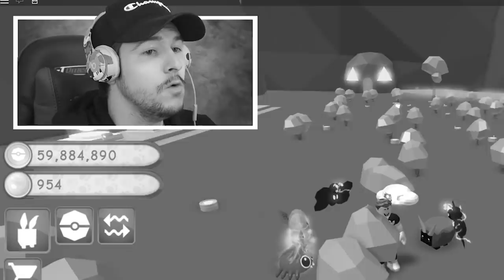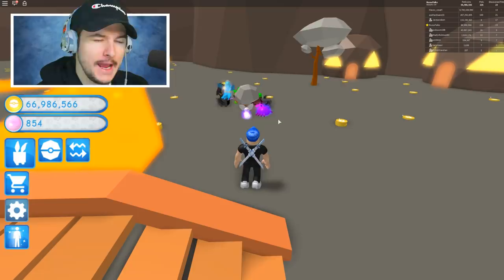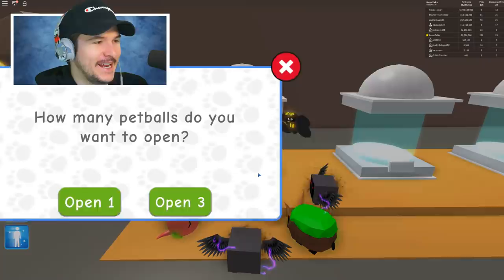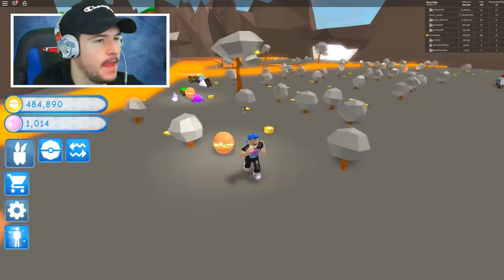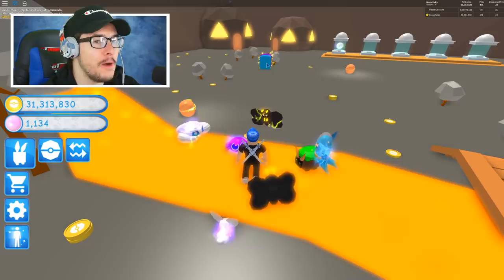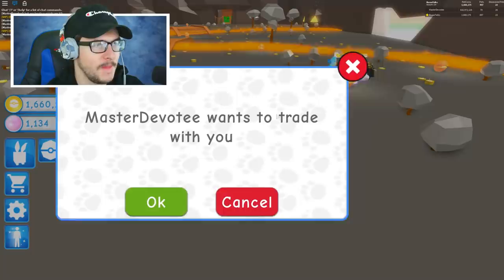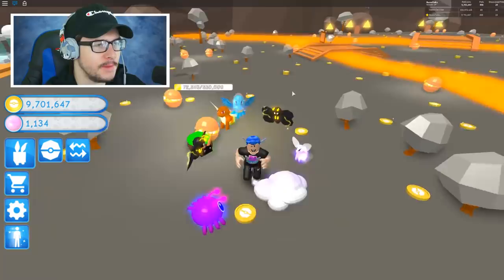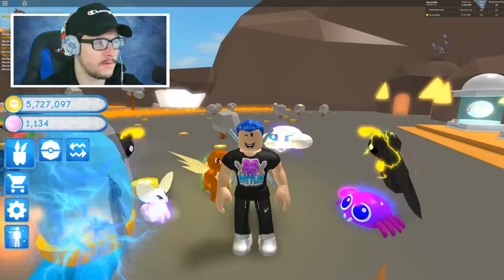THE NEW LEGENDARY DRAGON TYPE PET IN PET TRAINER IS INSANE!! (Roblox)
OTHER CHANNELS! -